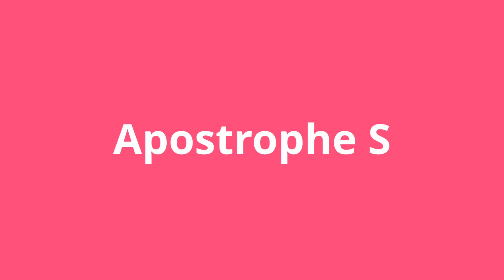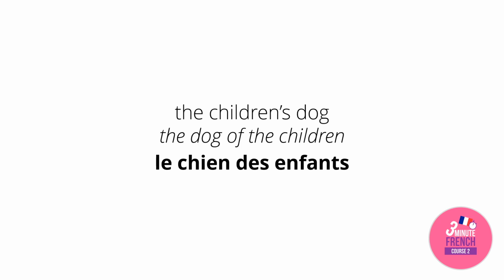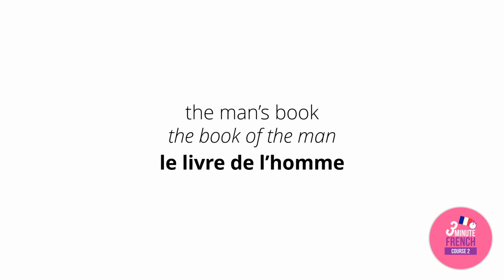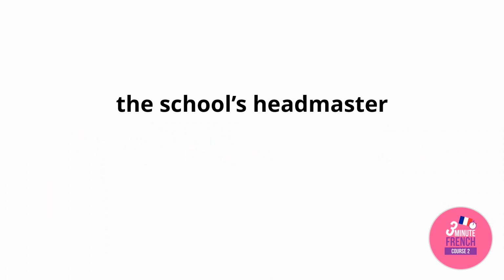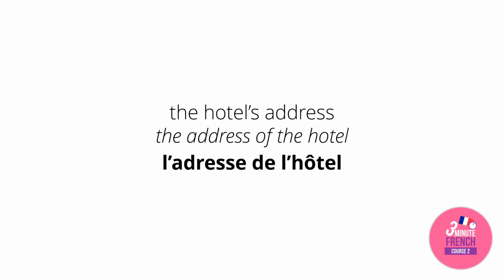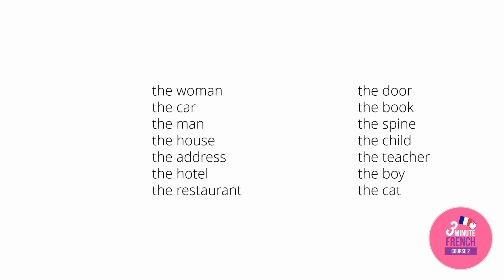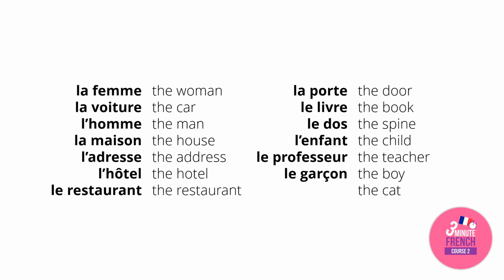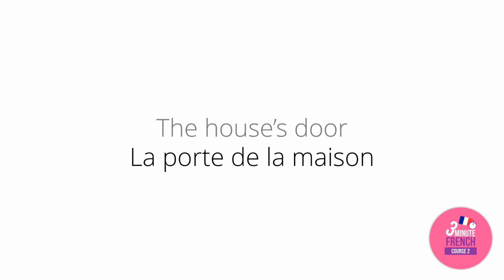The Saxon Genitive (aka: the apostrophe s)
The Saxon Genitive (aka: the apostrophe s) is something we have in English, but not something that exists in French. So, how do they show belonging?